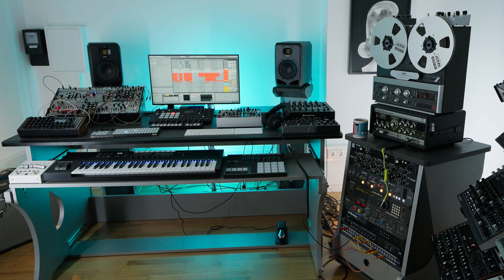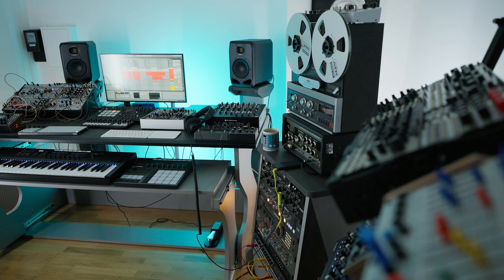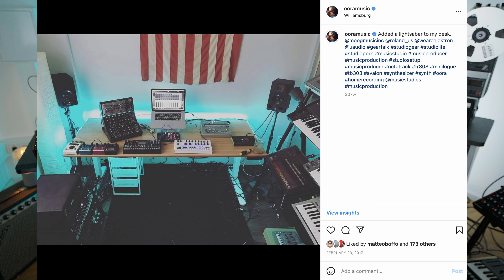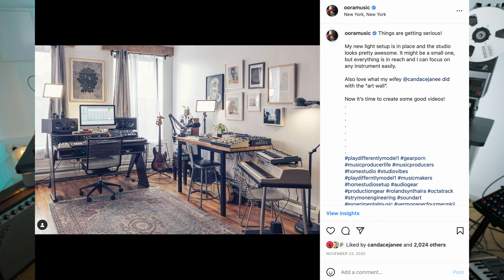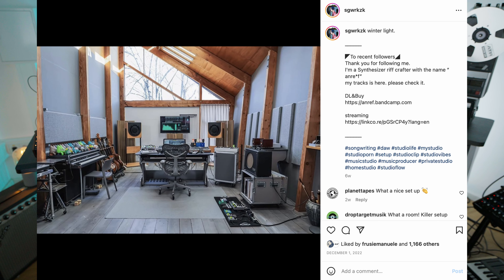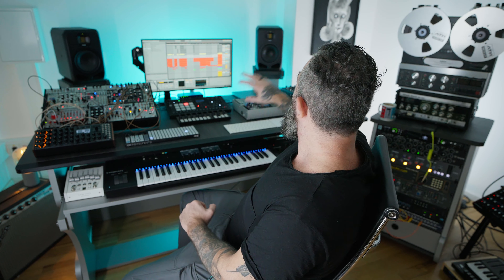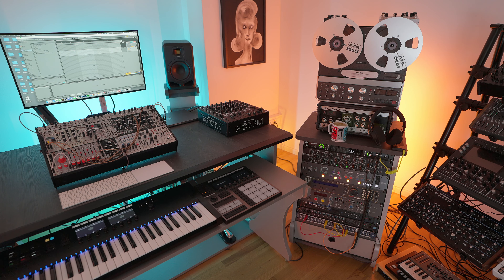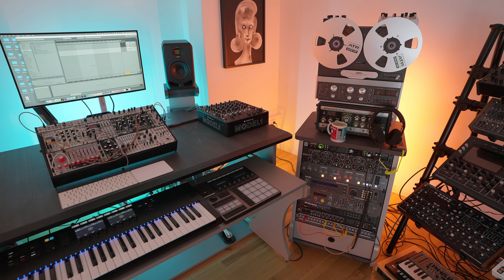How To Find The Perfect Desk // Why I choose Zaor Miza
Hello friends!
My studio build continues, and today I will talk about the furnitures I choose, specifically about what I think is the most important surface of the studio: the desk.
During the year I had the chance to try many different solution, each one impacted somehow my workflow. For my new studio I wanted a lot of real estate to build my setups and perform easily, so when I saw this desk on the profile of a great Japanese artist named Anref, I knew the Miza Z could be the perfect one for me.
I will share my thoughts and give you some advice for when you are in the market for a new desk.

00:00 Introduction
01:50 My previous desks
04:50 The Miza Z Flex Desk
10:18 The reasoning of my choice
11:30 The Miza Rack 12
13:50 My advices for you